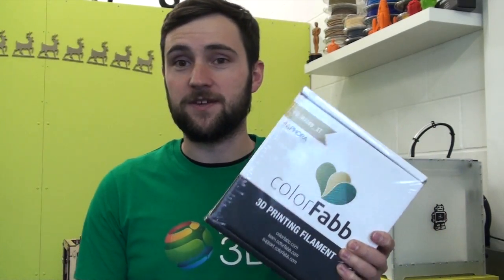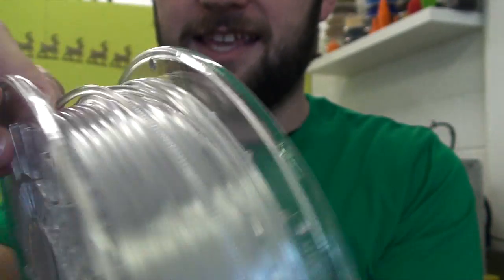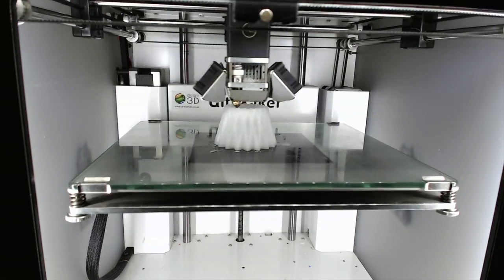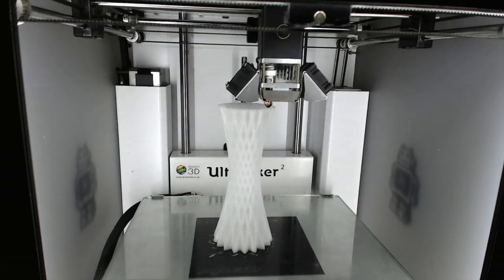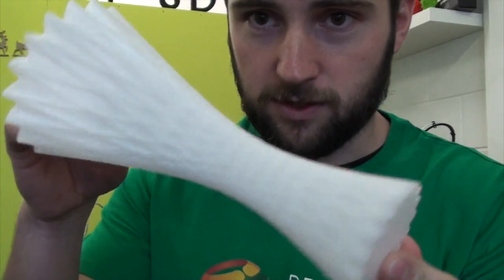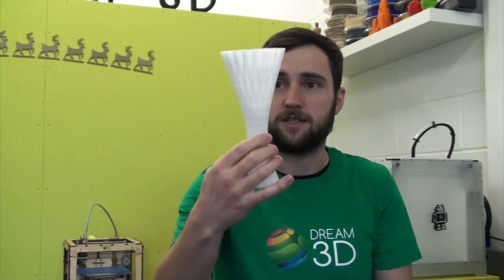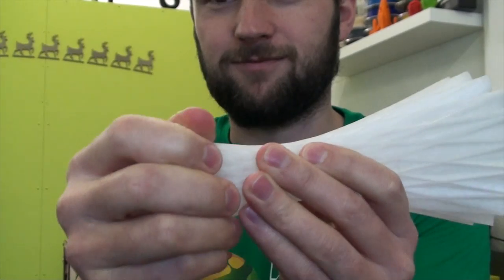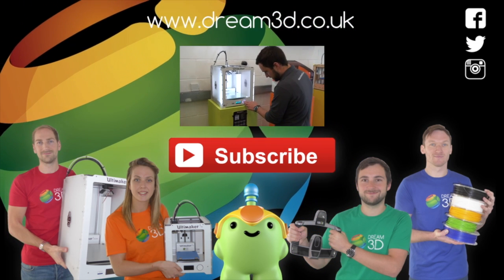ColorFabb XT Clear, 3D Printing a Vase on the Ultimaker 2 | Cool 3D Prints | Dream 3D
In this video we will be 3D printing a vase with colorFabb XT - Clear on our Ultimaker 2.

To find out more about this product, including price and availability please see the following